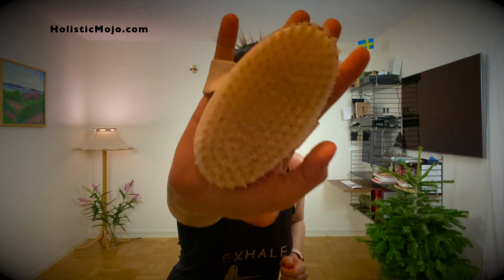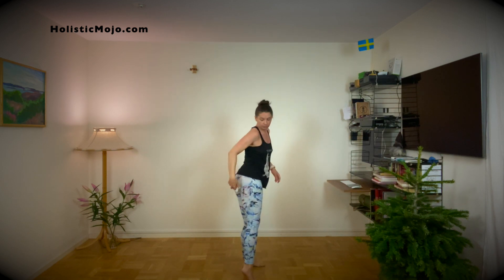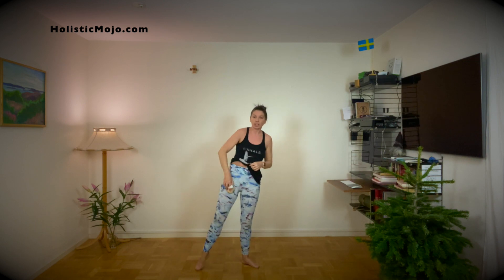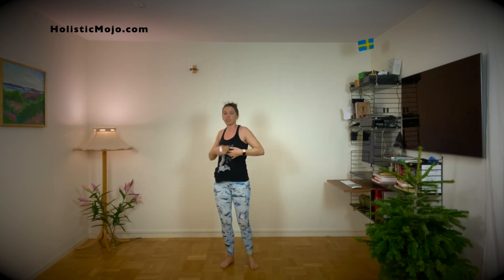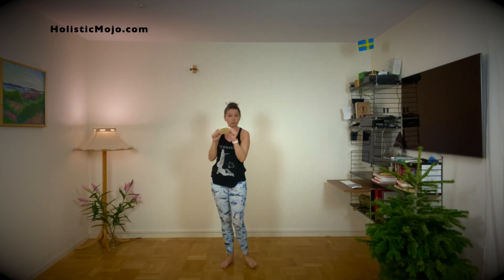December Body Mojo: Dry Brushing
What is it and why you should be doing it.

This is just the tip of the iceberg!  Join my Mojo Membership and get access to the full 3 year library of class playbacks!

I offer in-depth Ayurvedic Consultations for those interested in taking their health and wellness to a whole new level. Harness the benefits of busting through brain fog, making better-aligned decisions, connecting with your friends, family, and peers on a deeper and more authentic level, enjoying more restful and rejuvenating sleep, and the major kicker, a sex life rooted in intimacy and connection! All this from understanding just the basics of how your body and mind work and using the tools I will teach you to balance yourself moment to moment. It really is EASY to live a fulfilling and energized life!